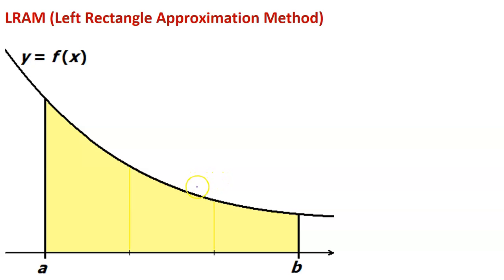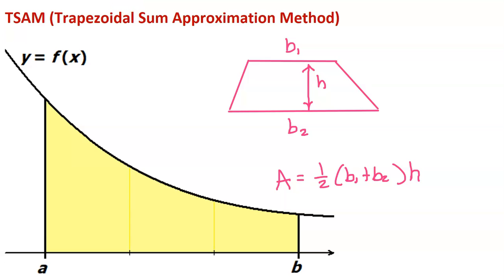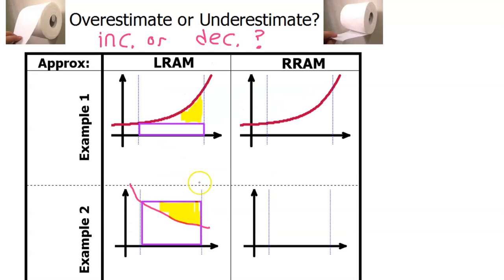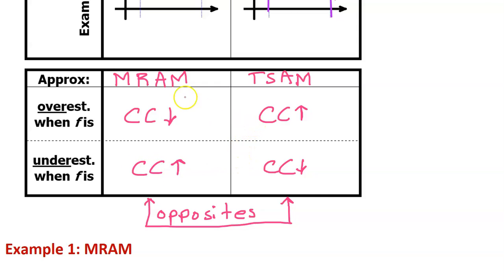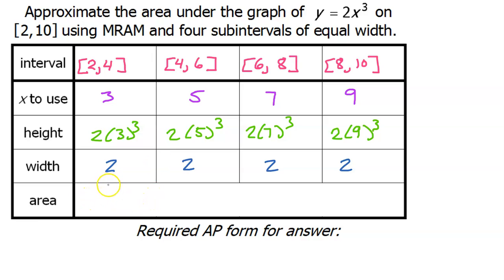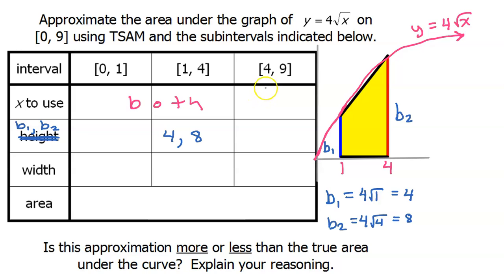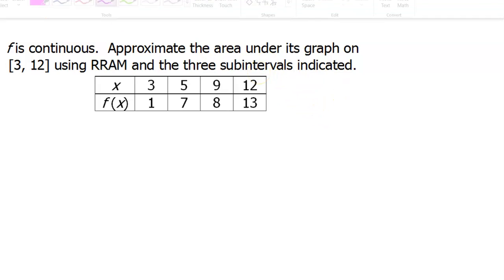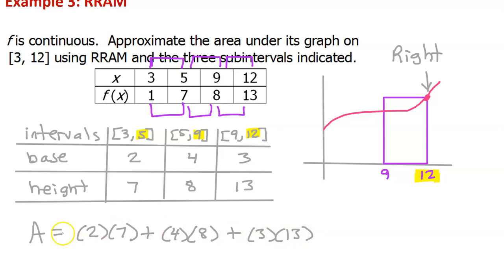5.1F Finding a Riemann Sum Given a Table or a Function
Estimating the area under a curve.
LRAM - Left Rectangle Approximation Method
RRAM - Right Rectangle Approximation Method
MRAM - Midpoint Rectangle Approximation Method
TSAM - Trapezoidal Sum Approximation Method